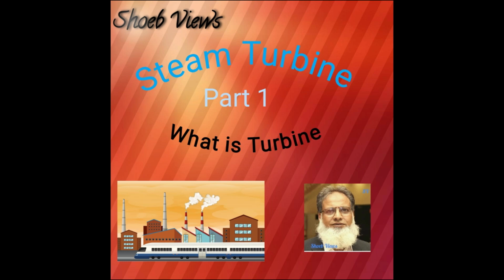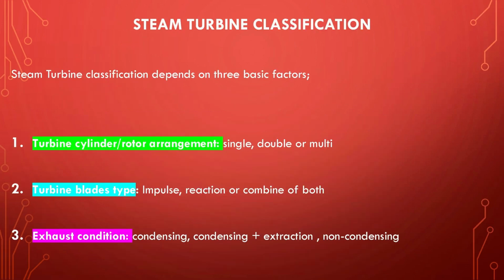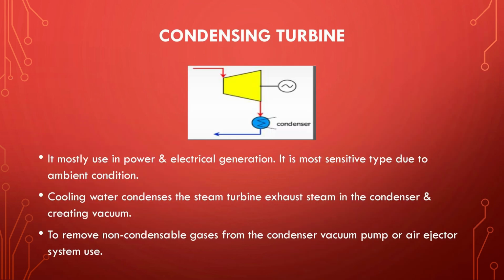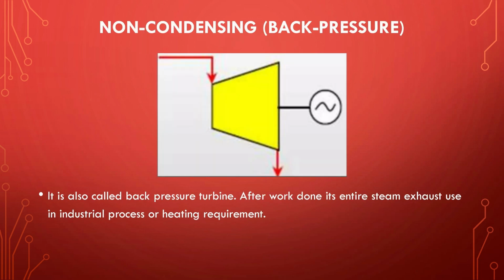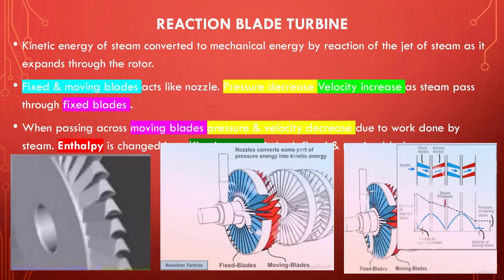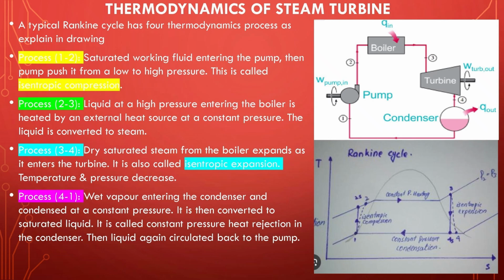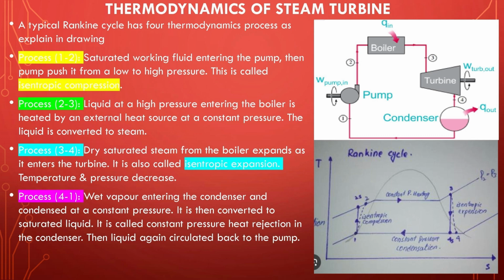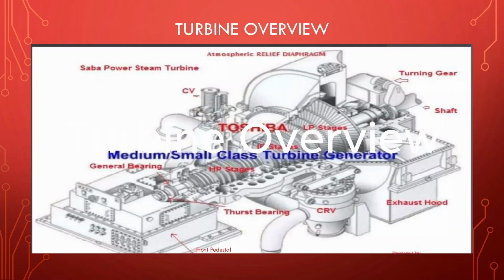Steam Turbine Part 1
What is Steam turbine
Steam generator